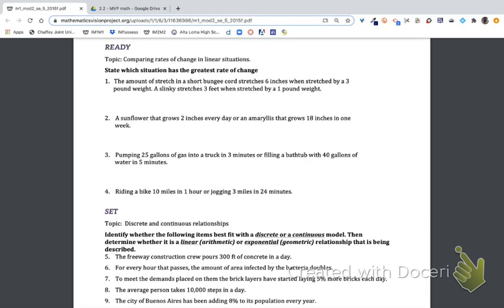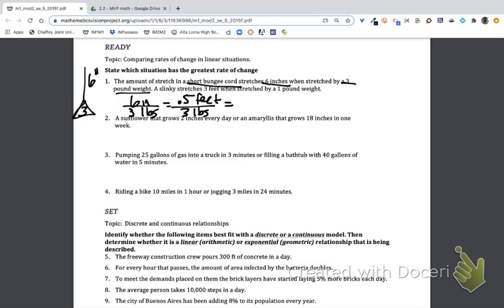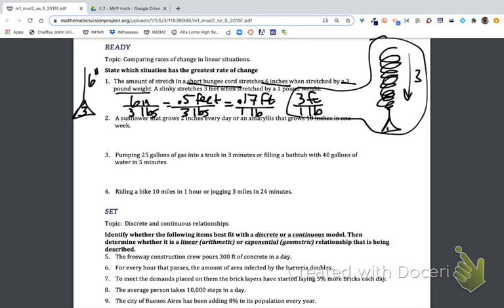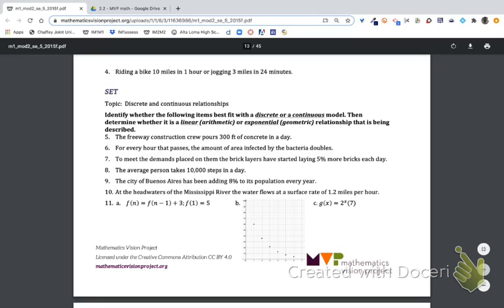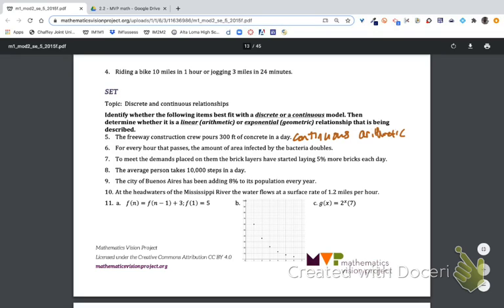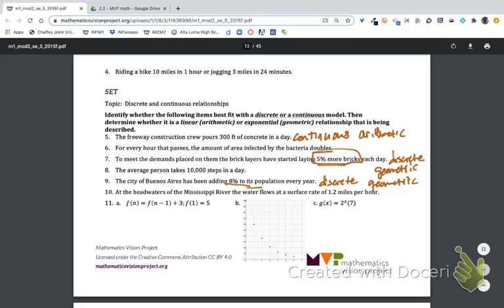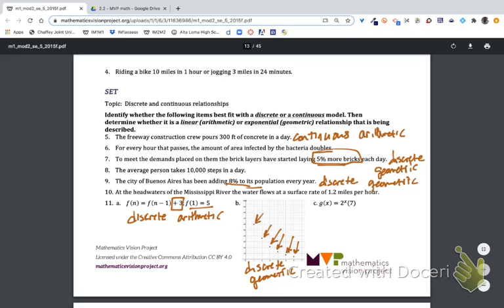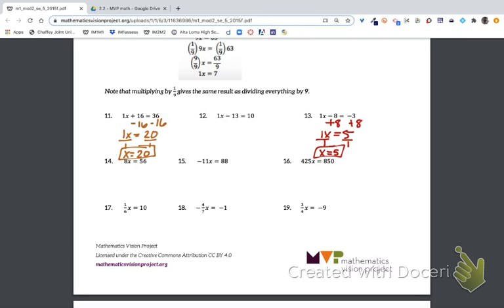MVP Math 1 Lesson 2.2 Ready, Set, Go